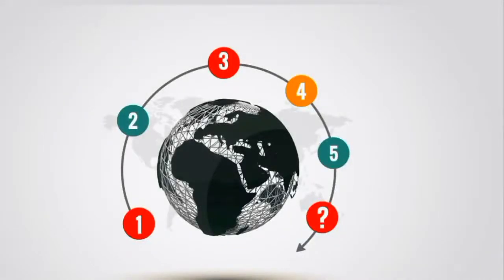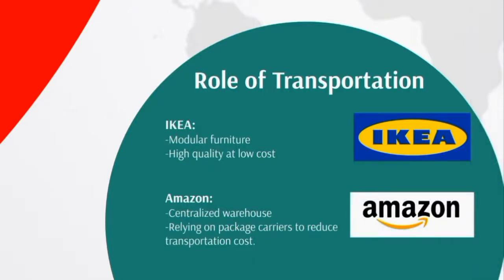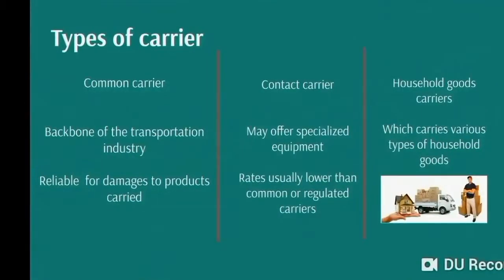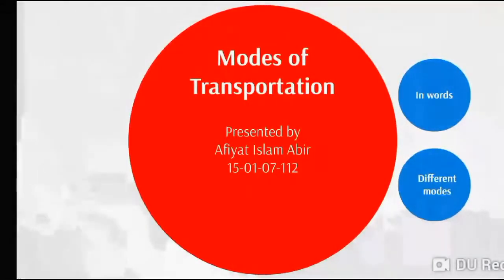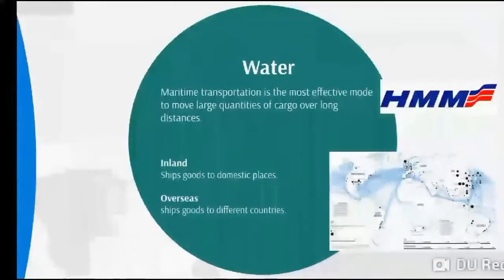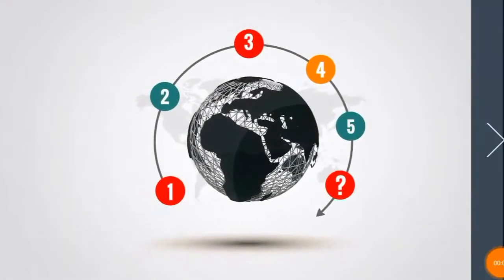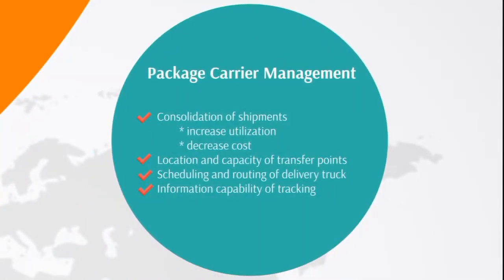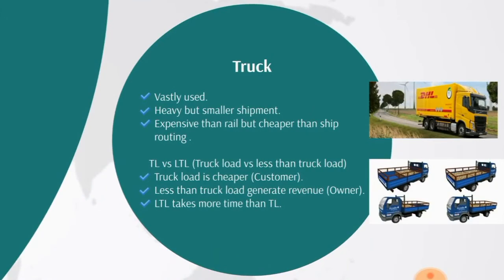Transportation In Supply Chain Management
An academic presentation by Abir,Mushfiq,Emu,Sazid & Noman